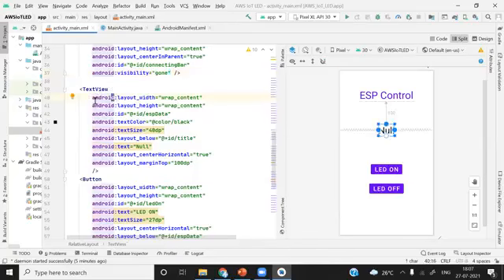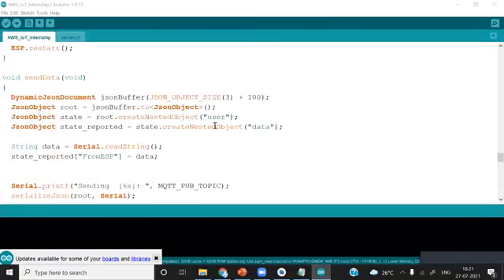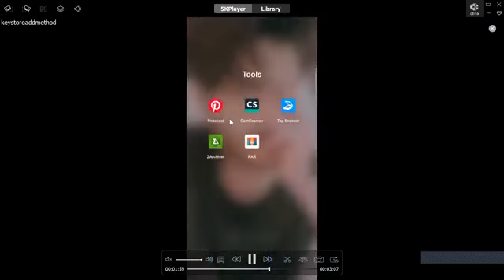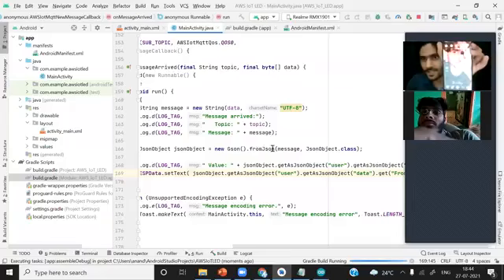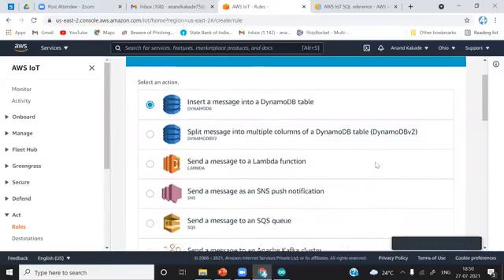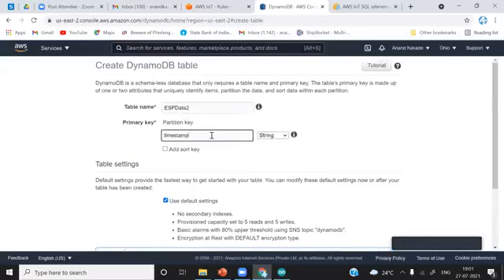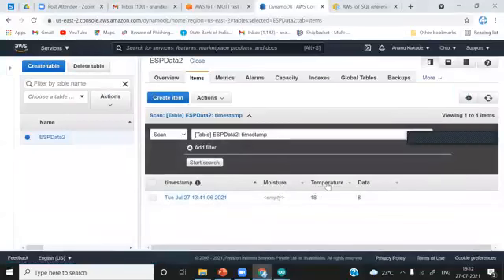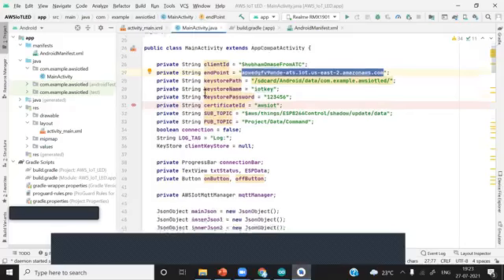Final year latest Electronics Engineering projects 2023